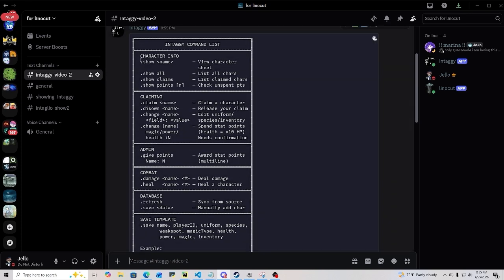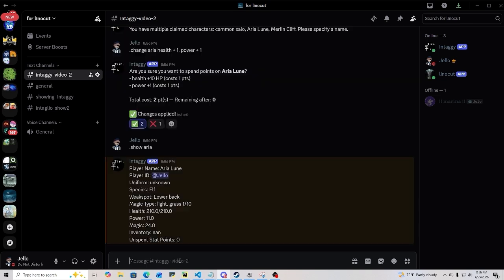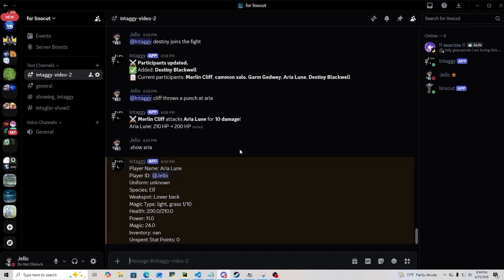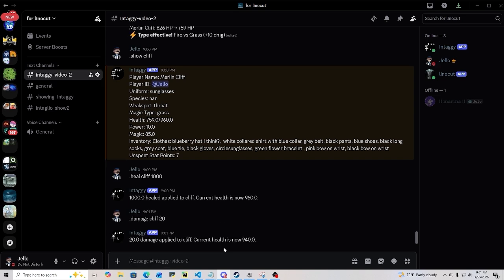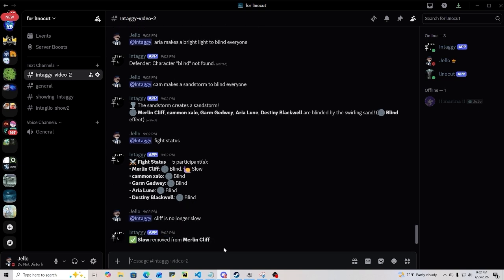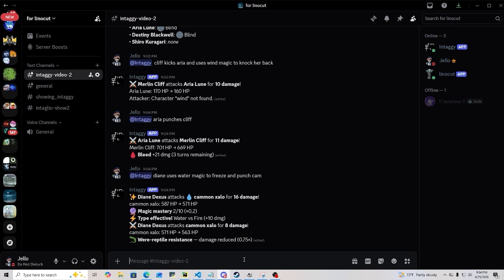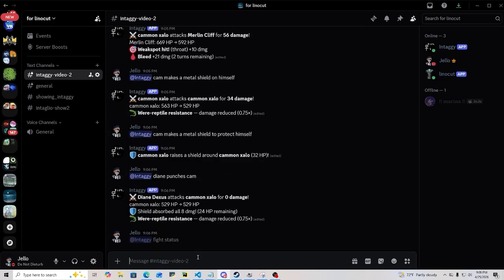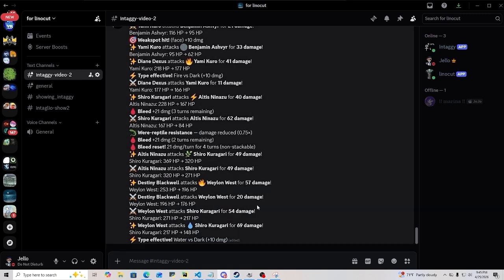Intaggy Showcase 2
more improvements to the intaggy bot